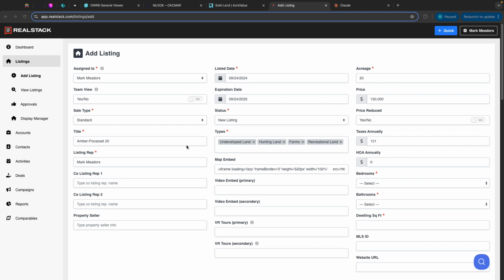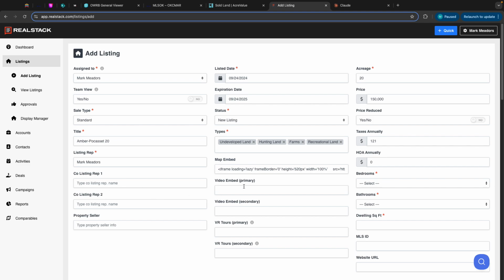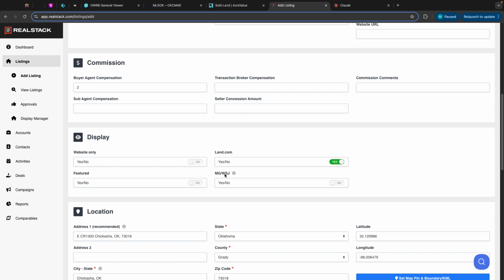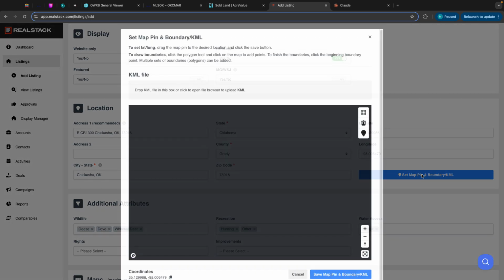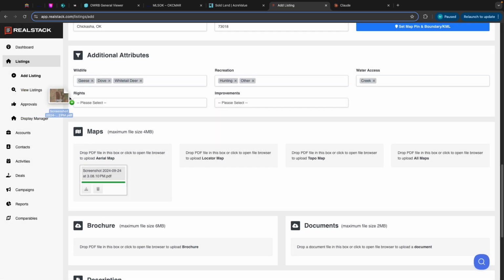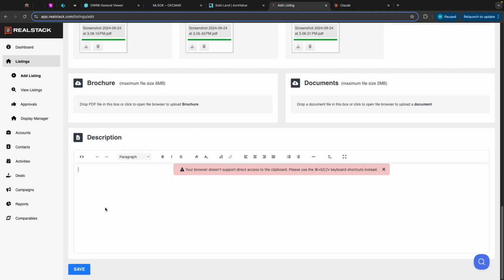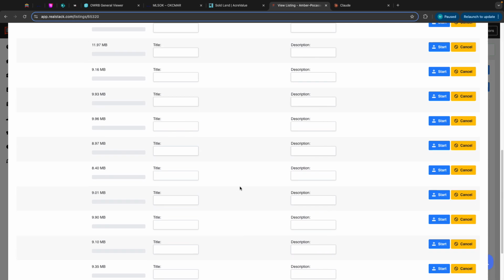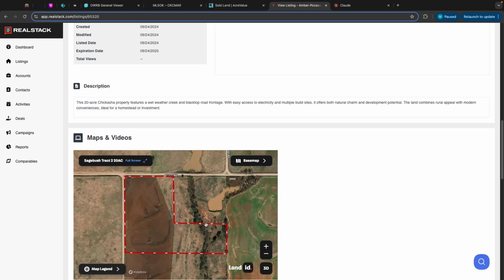Real Stack Listing Upload